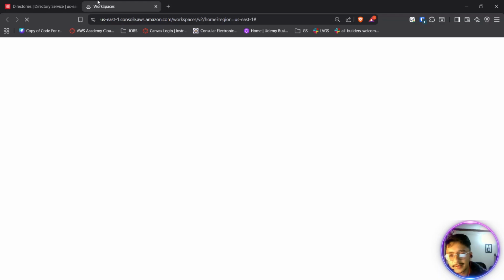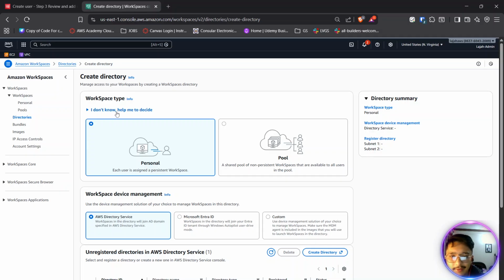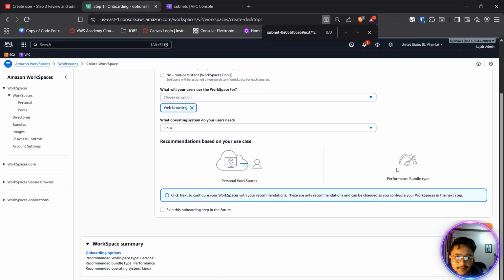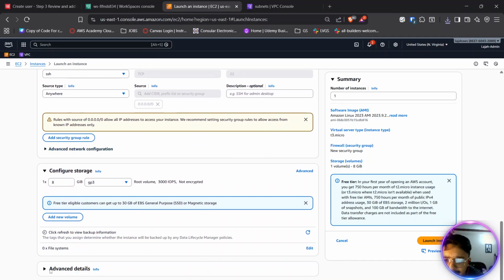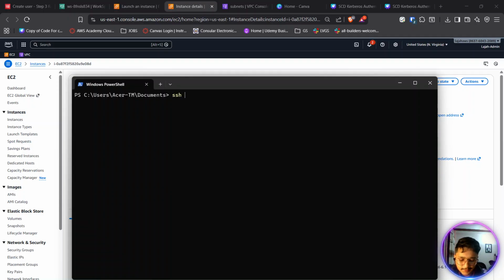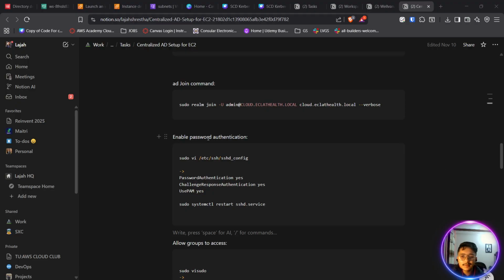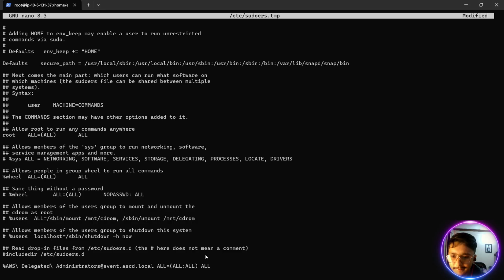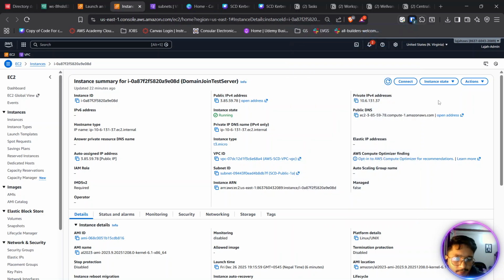3 Domain joining the EC2 and enabling password kerberos authentication